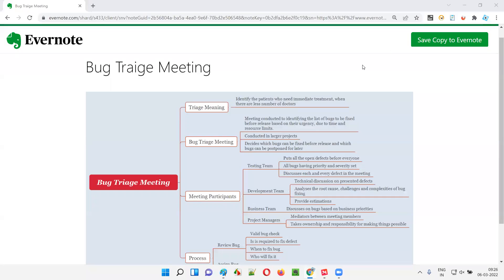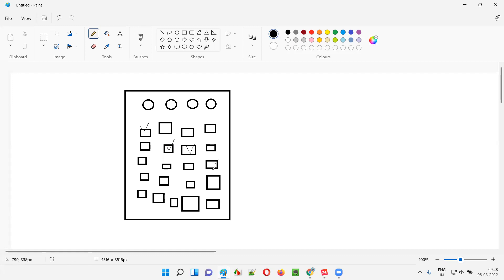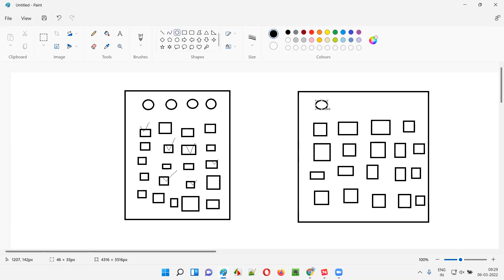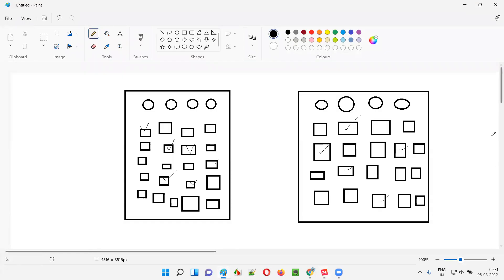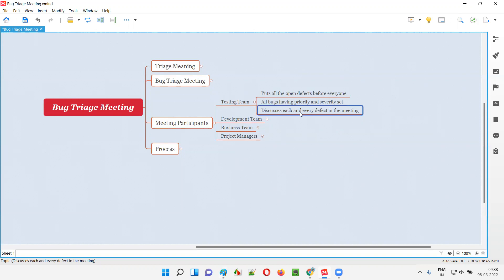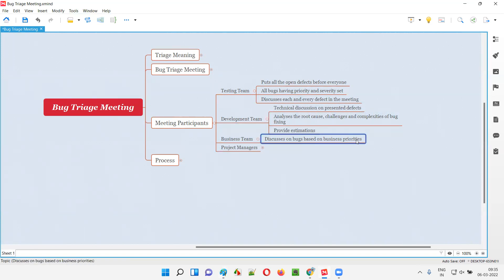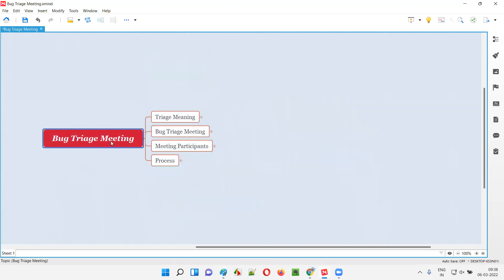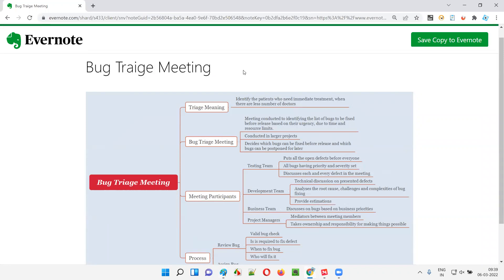Bug Triage Meeting (Software Testing - Session 98)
In this session, I have explained about Bug Triage Meeting which is conducted in larger projects of Software Testing as part of Software Testing Training series.